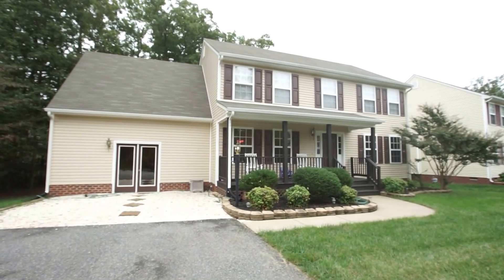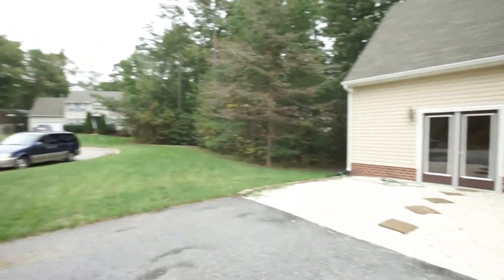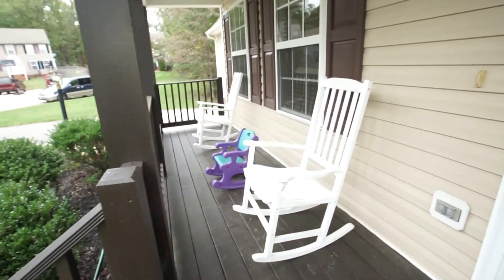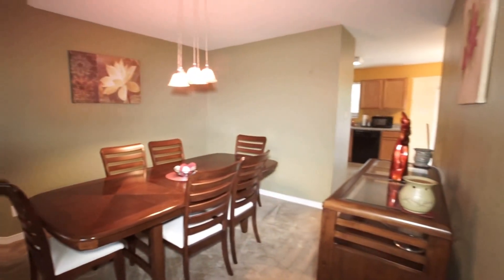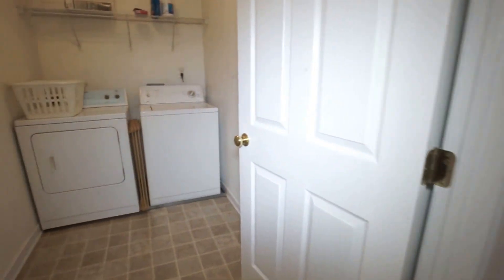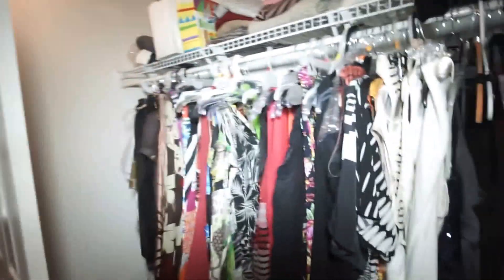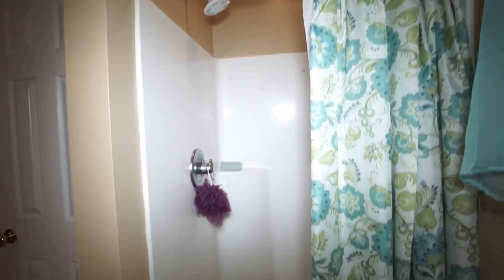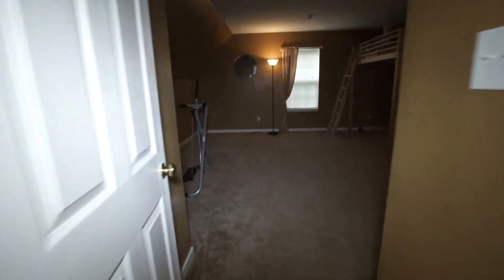Beautiful N. Chesterfield 4 BR With HUGE Rec Room ++Mid $250Ks++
Ask about similar homes available Rent to Own.
Max Williams
Chesterfield, VA Lic.